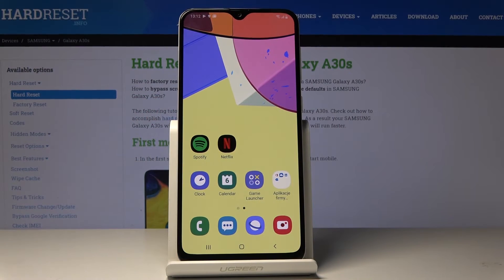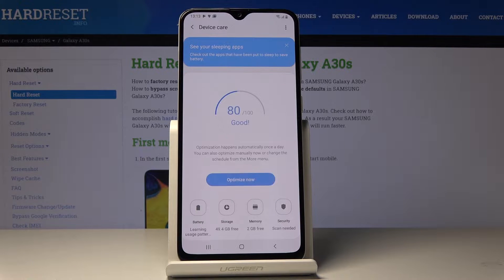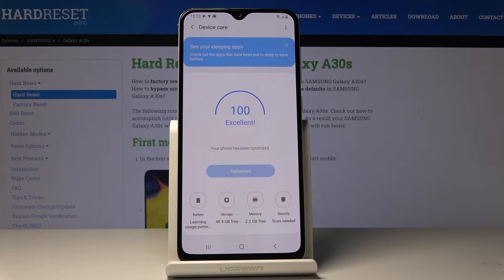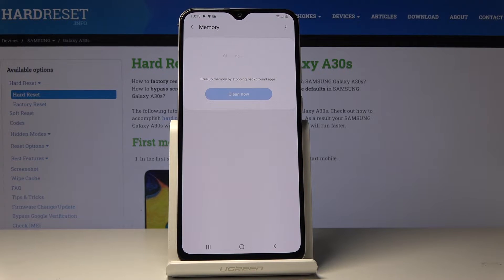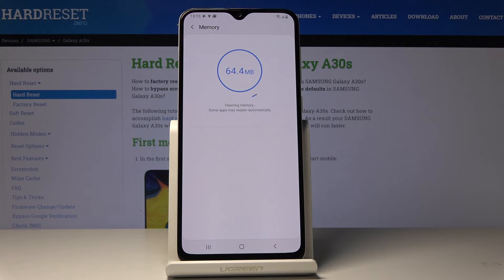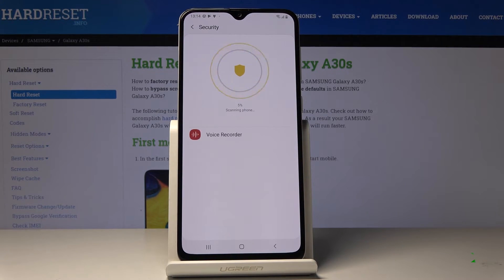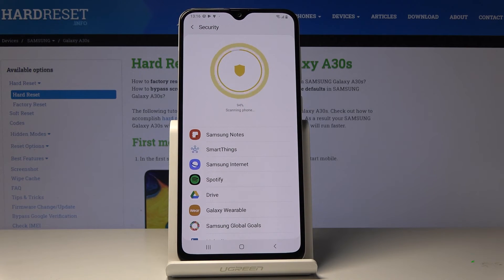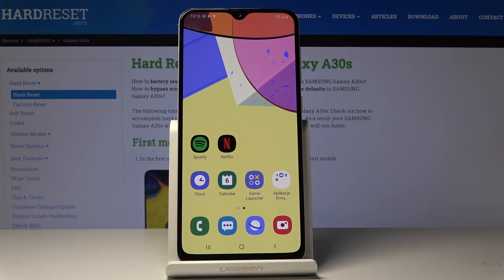How to Speed Up Samsung Galaxy A30s – Optimize Android 9.0 Pie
Let’s find out how to Speed Up your Samsung Galaxy A30s. Find out the best way to make your device even more fast, quick and more efficient. Just a few clicks divide you from improving your Samsung. Take a look at the below tutorial and easily perform it. Learn how to delete unnecessary files, wipe cache and optimize your battery.

How to speed up Samsung Galaxy A30s? How to delete junk files in Samsung Galaxy A30s? How to clean up Samsung Galaxy A30s? How to optimize Samsung Galaxy A30s?